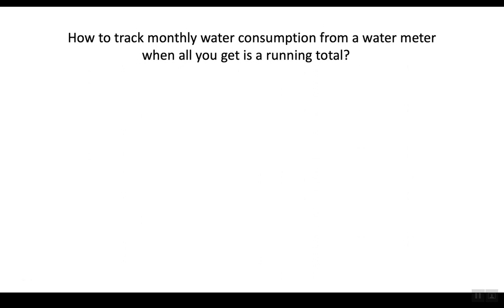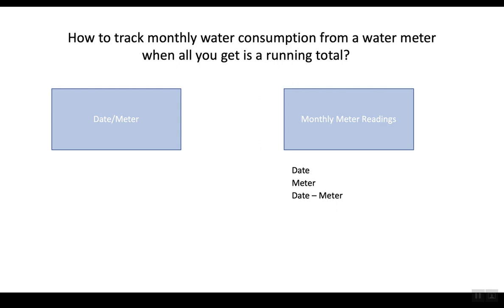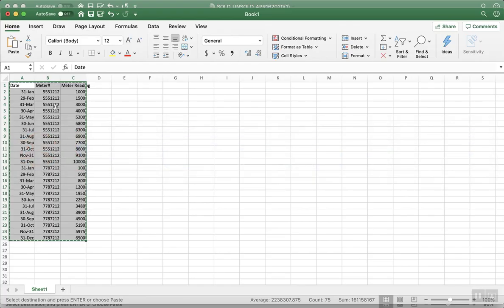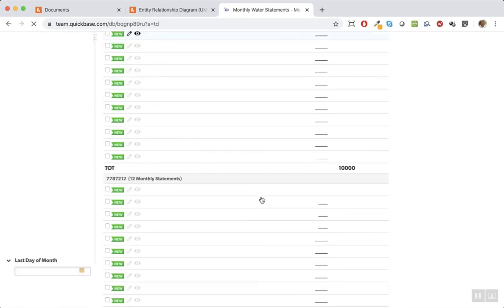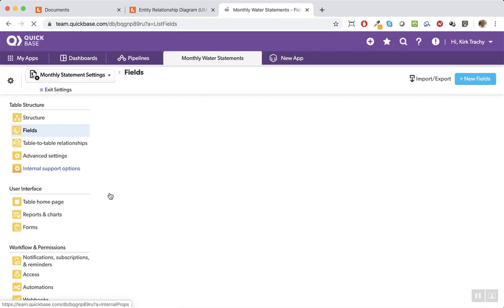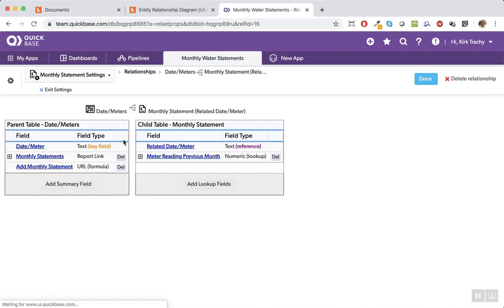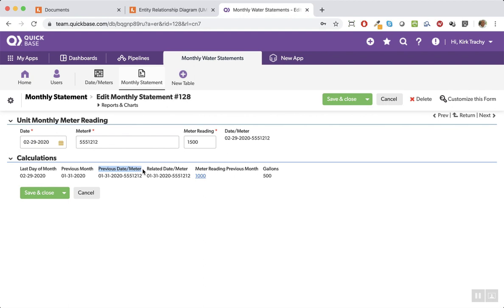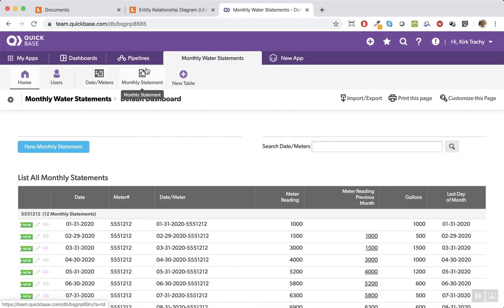Calculating monthly consumption from a running total with QuickBase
Say you have many apartments and each has its own water meter but the water company only provides you the current water meter's reading.  How do you subtract the previous months reading from today's to find the actual gallons consumed in any given month?
You can do this in QuickBase, with a few formula fields and an automation.
We cover things like this in our daily (M-F) 1:00 pm webinar entitled "Office Hours".  This is an opportunity to ask any question you like and we model the possibilities live.